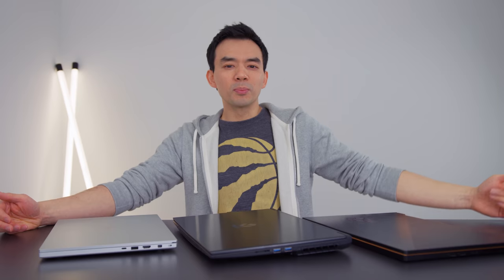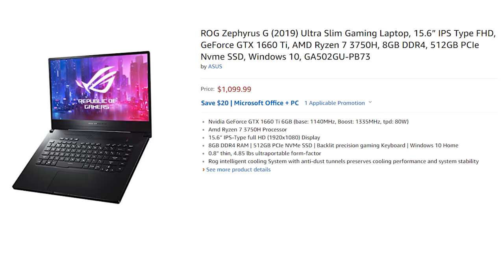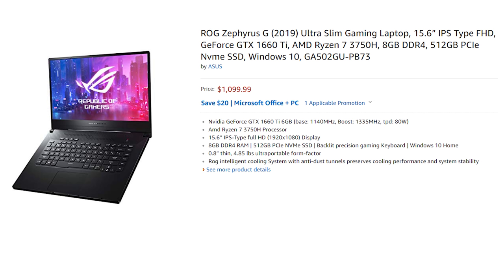Are 2019 Gaming Laptops Worth It Yet?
RTX gaming laptops launched with crazy price tags but now the GTX 1650, 1660 and 1660 Ti laptops are here. Those bring much better value for 2019.
Zephryus for Cheap

Background Music Fili - H2O